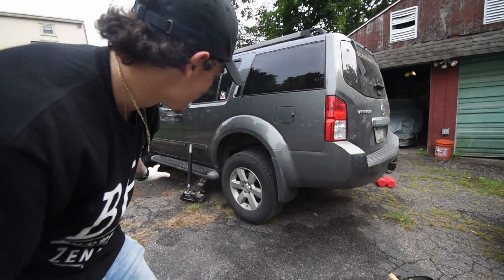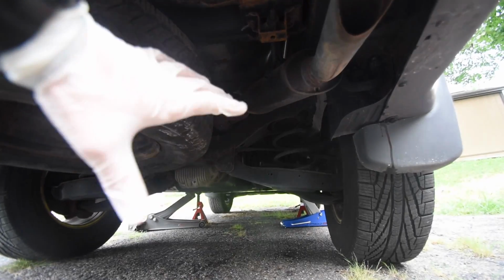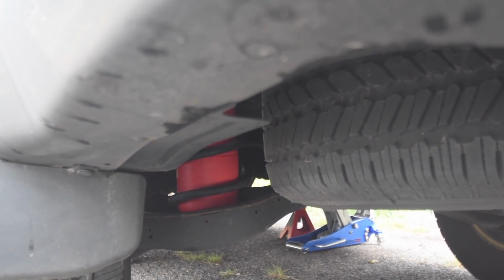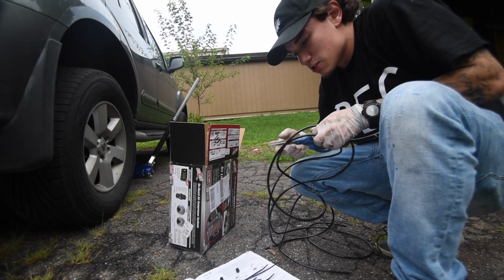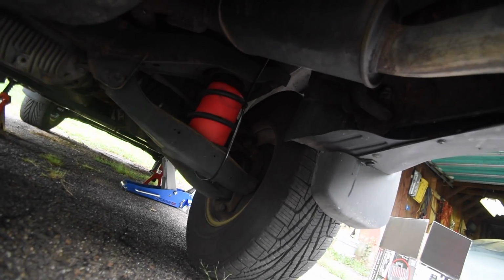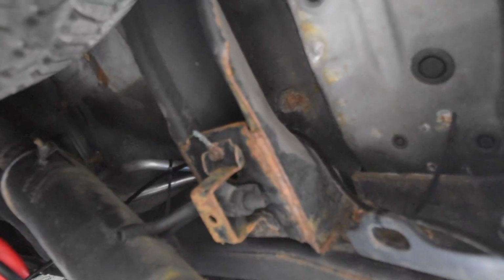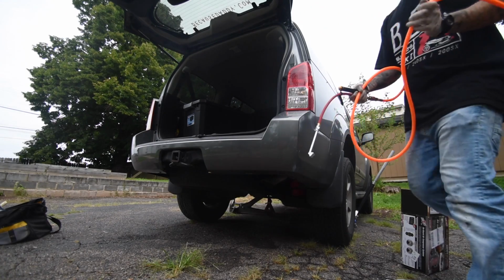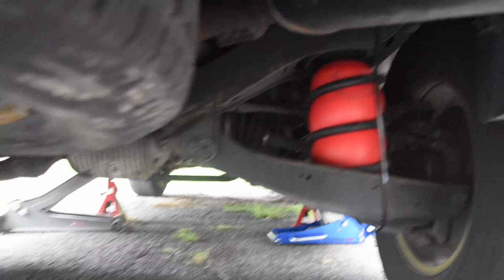Installation of the Air Lift Air Helper Springs on a 2008 Nissan Pathfinder